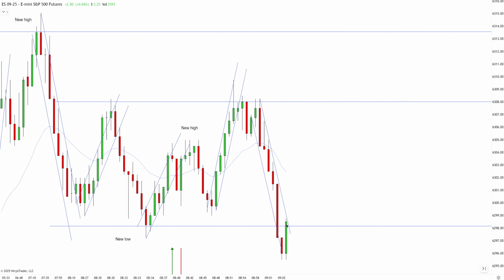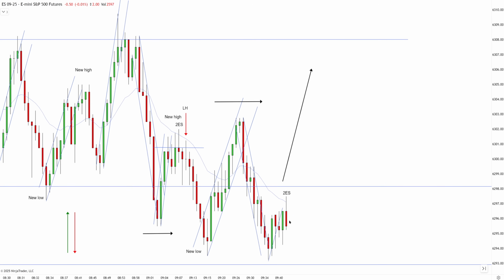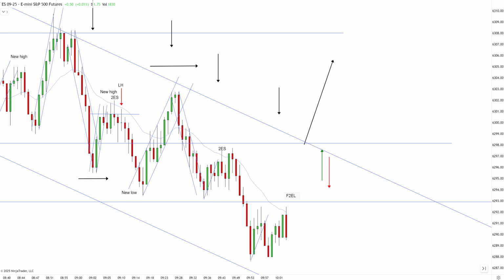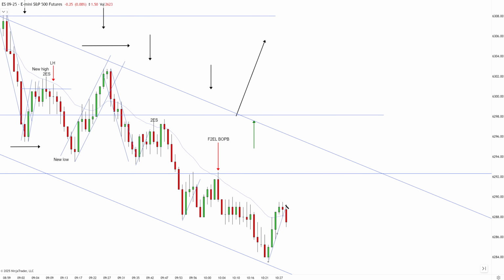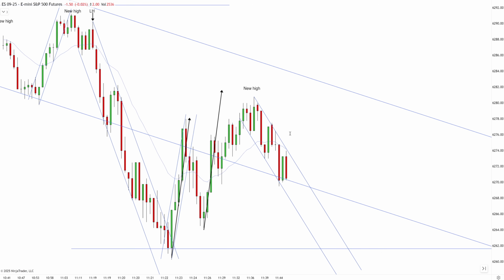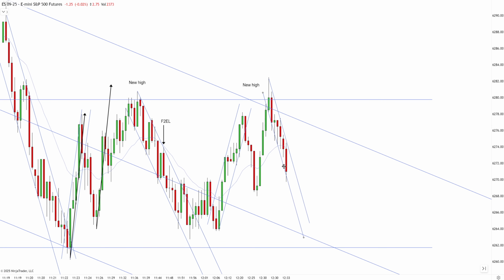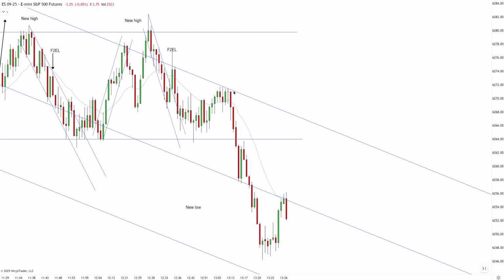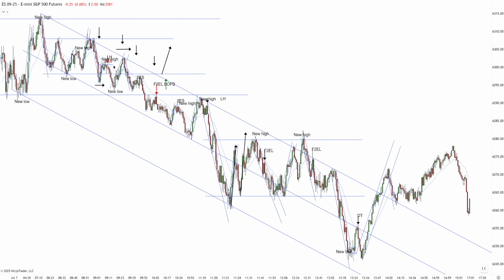Reading Raw Price Action Using Candlestick Patterns